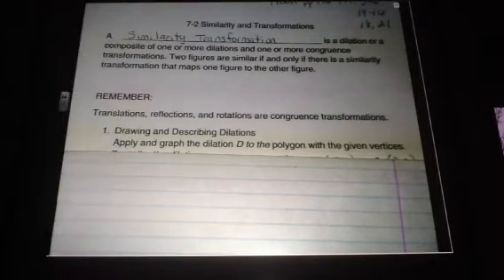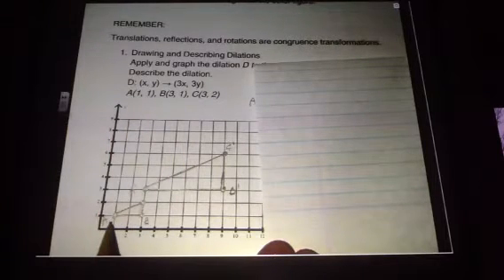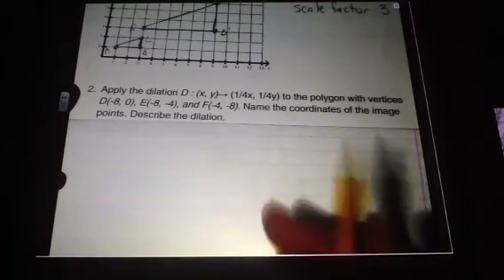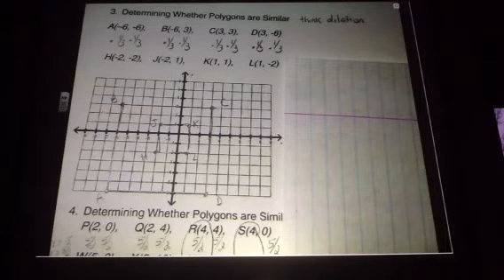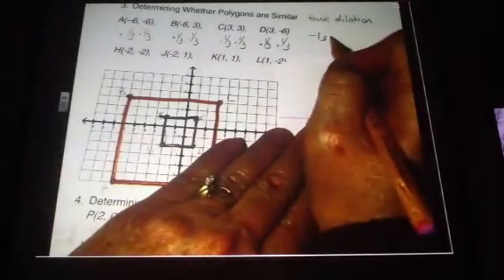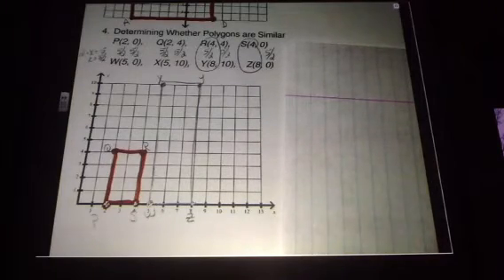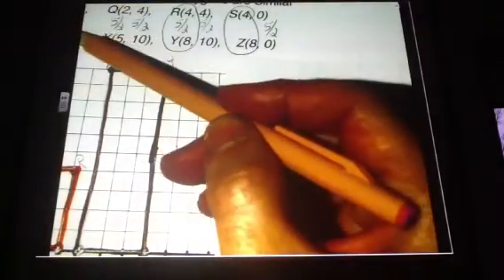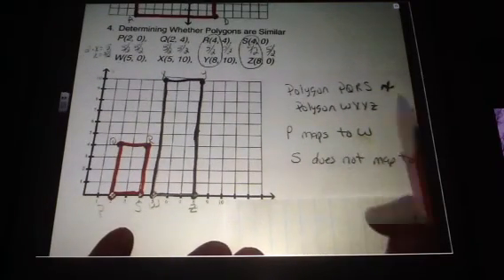McCrory Geometry 7-2 Drawing and Describing Dilations